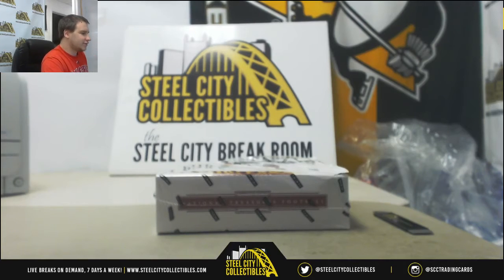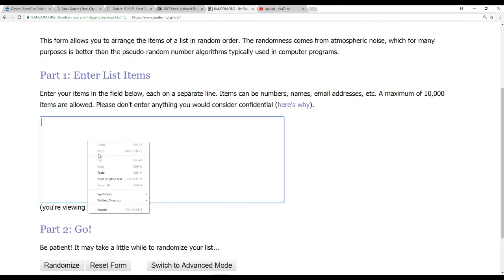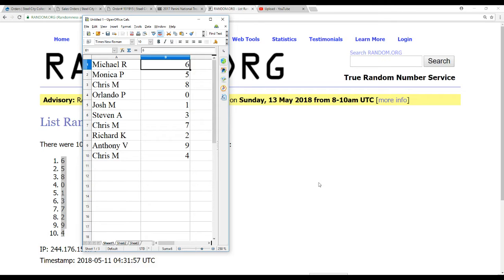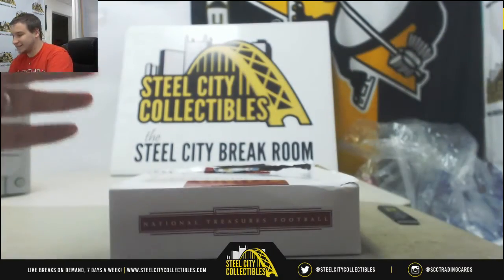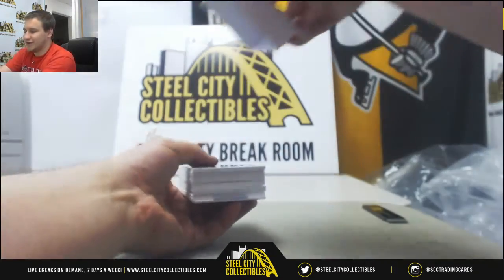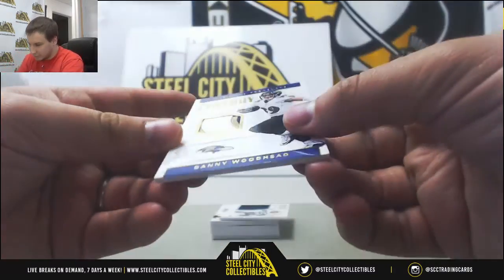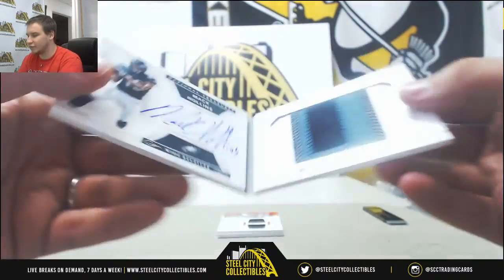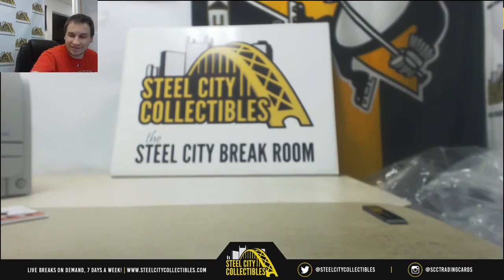2017 Panini National Treasures Football Hobby Box Random Serial # Group Break #16